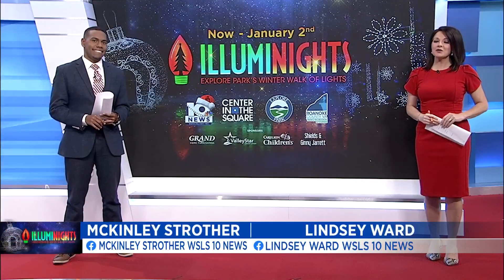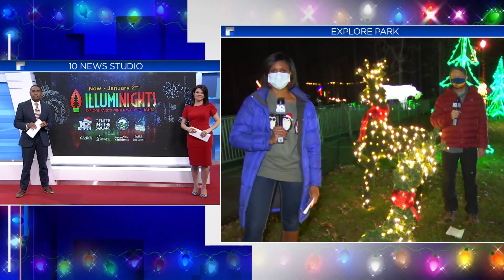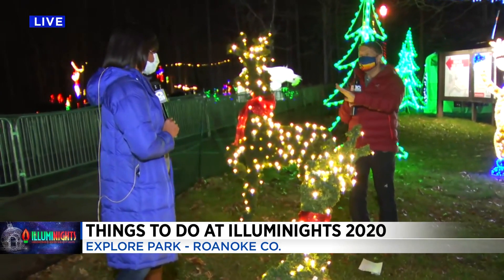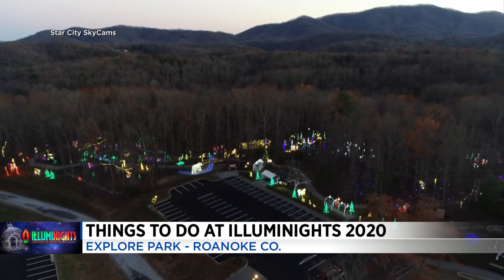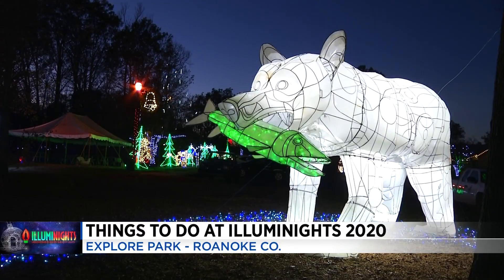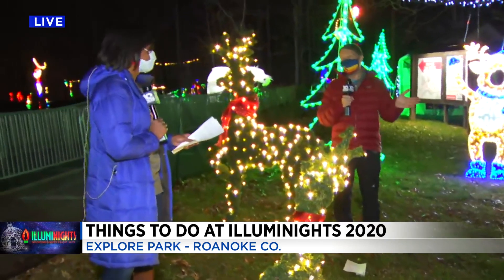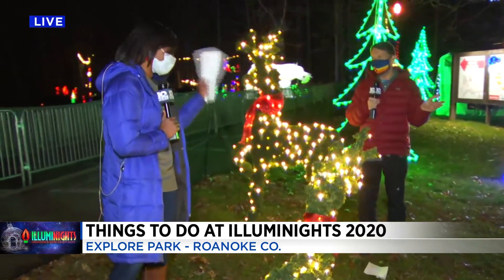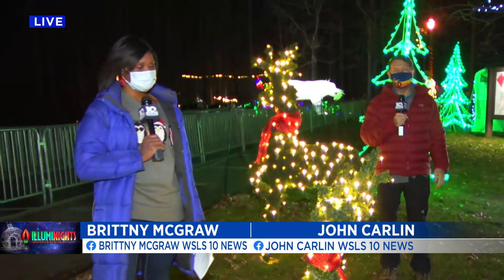First night of Illuminights kicks off at Explore Park